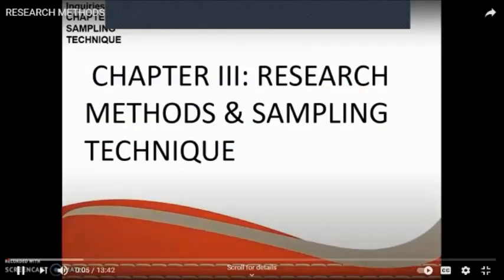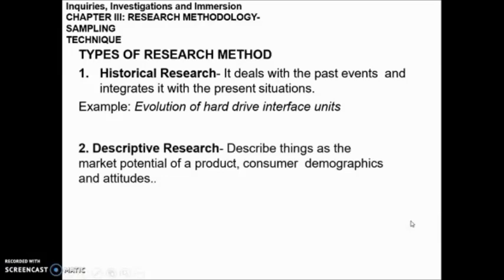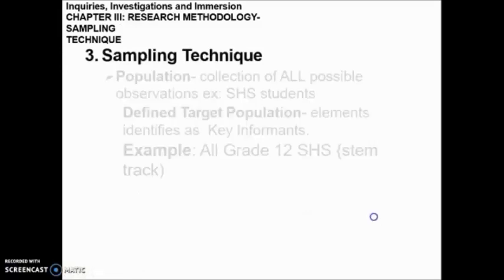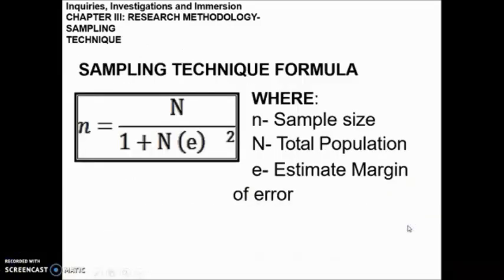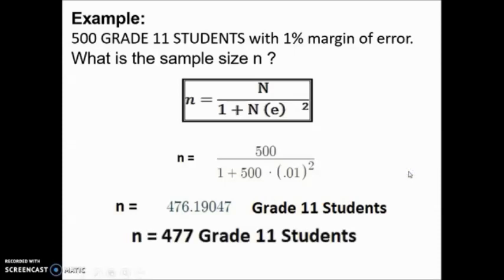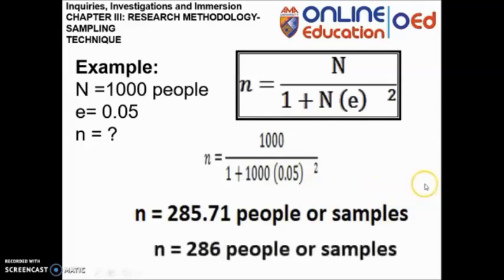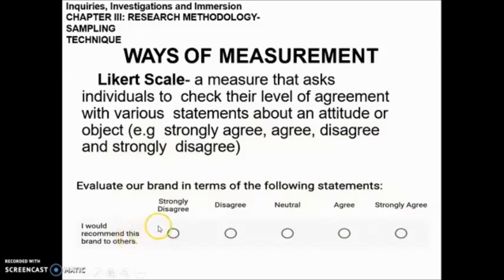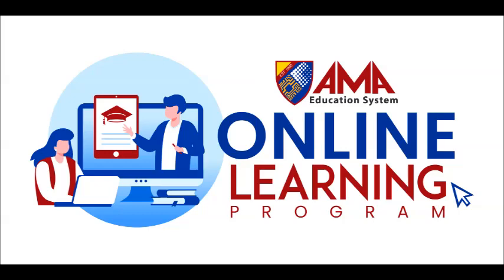Inquiries, Investigations and Immersion - Research Methods and Sampling Techniques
Week 13 (Asignacion)